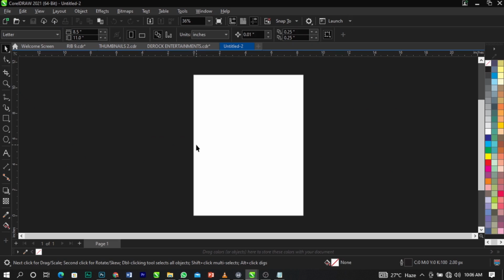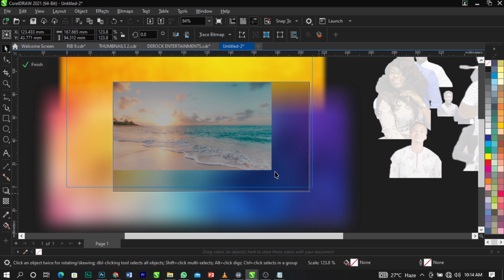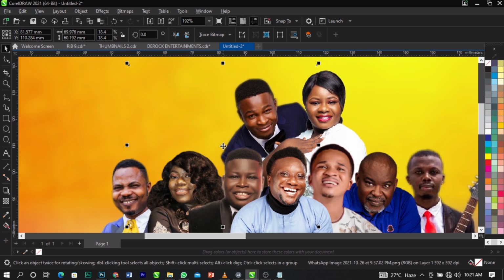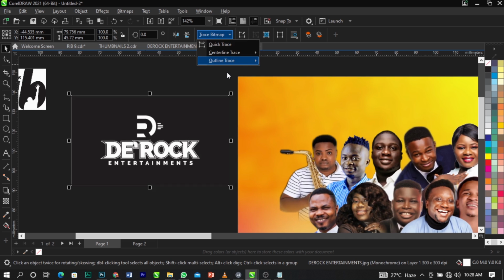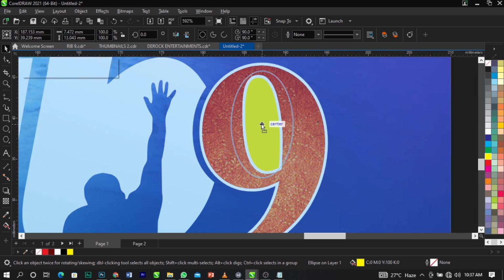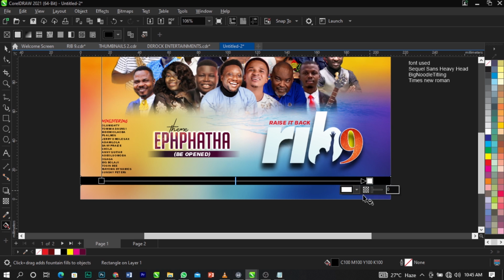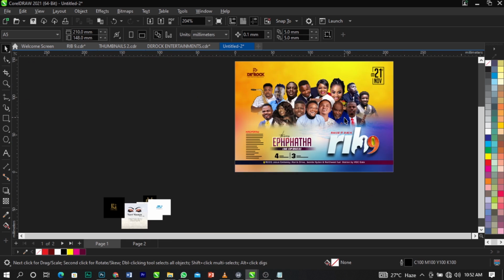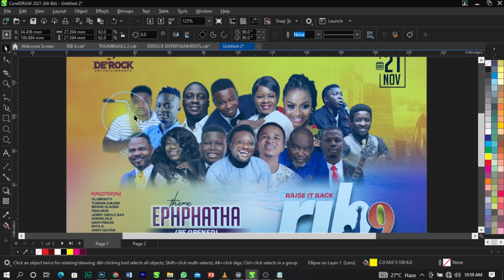Church Flyer Design | How to Design a Unique Flyer 2021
F  O  N  T    U  S  E  D
Sequel Sans Heavy Body
BigNoodleTitling
Times new roman
The Jacklyn